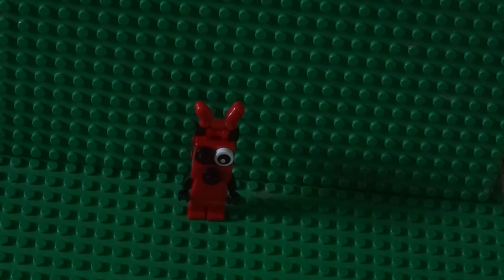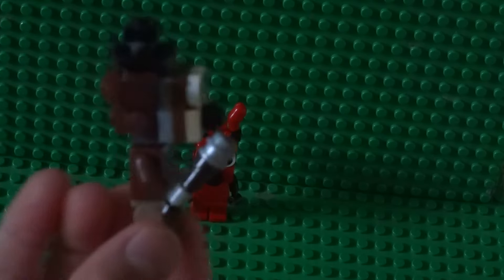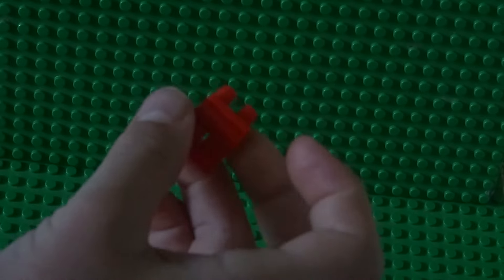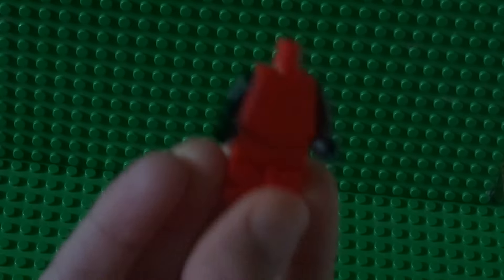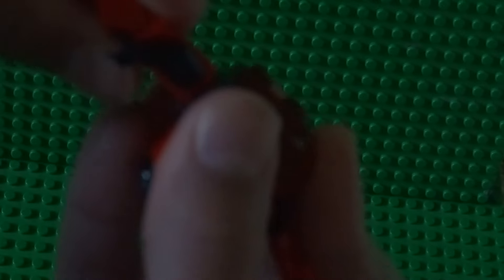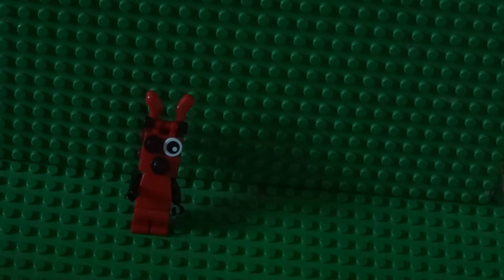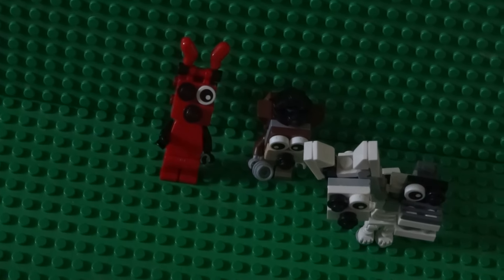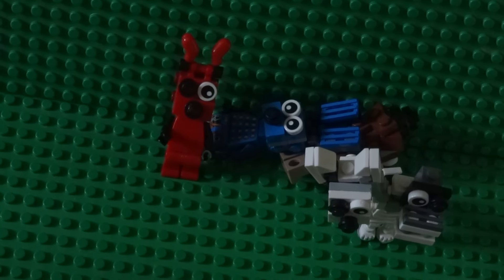how to build lego foxy from fnaf